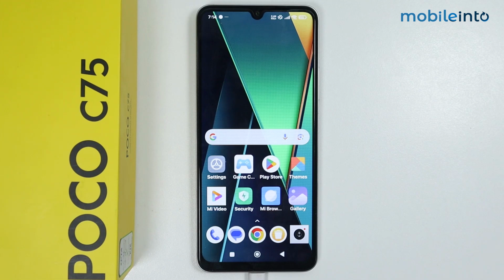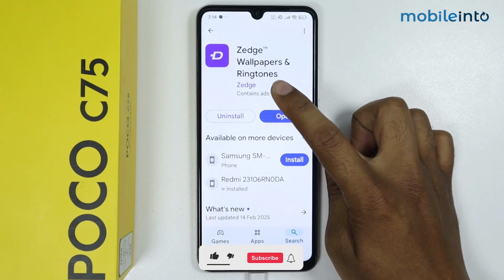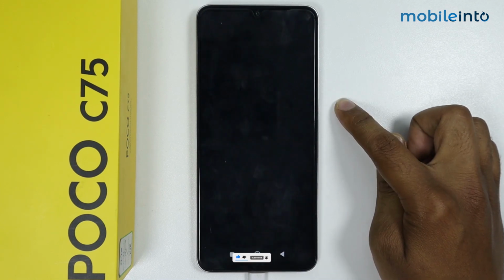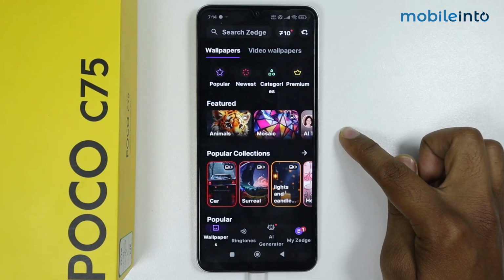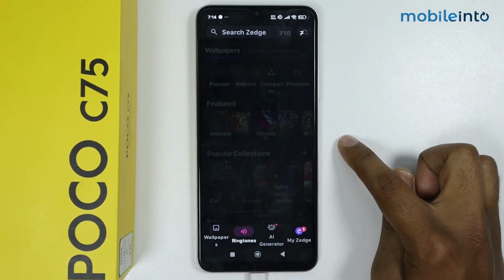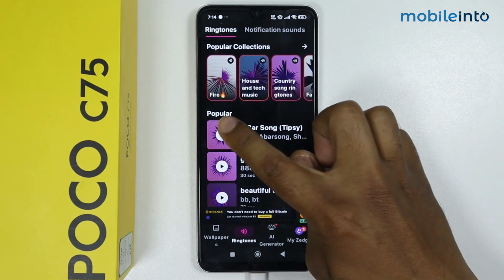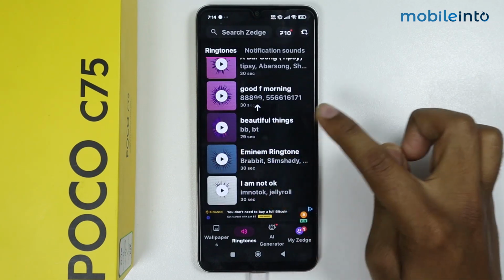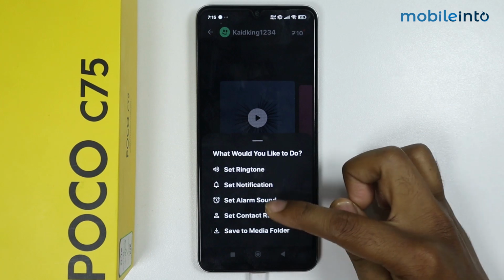How to Download Ringtone in Poco C75 - Set Custom Ringtone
How to download ringtones in Poco C75. Want to download your favorite music or new ringtones in Poco C75, follow these steps.